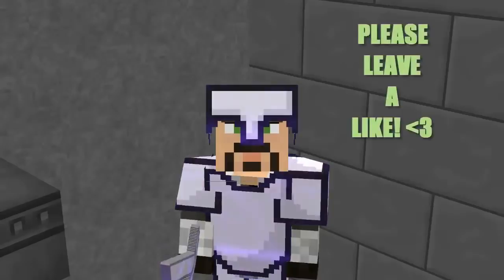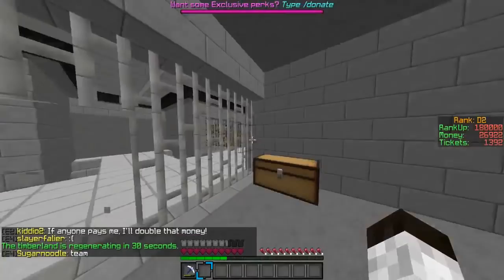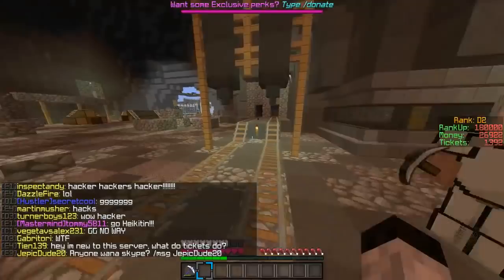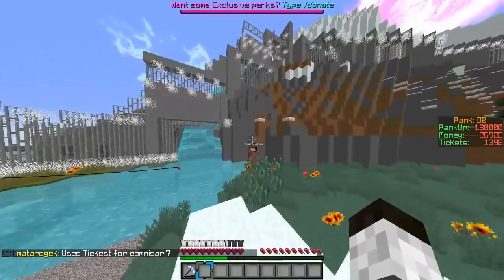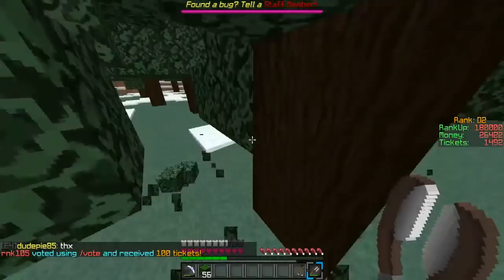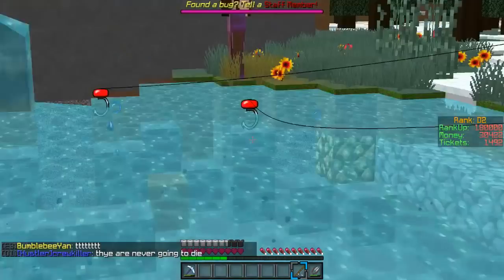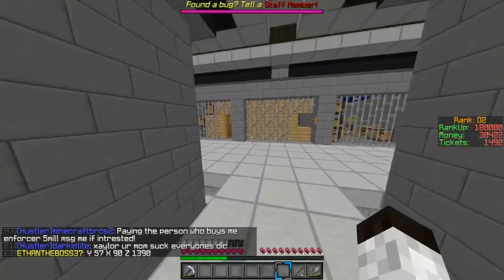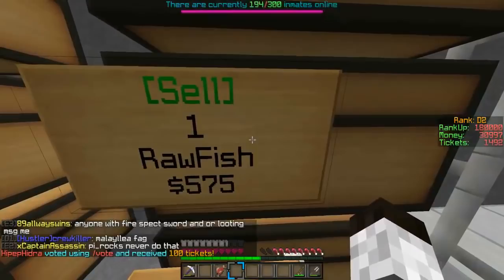TitanMC Prison #5 ~ Fish Hunting ~ Quest's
Hey Guys
In this episode we start a Brand New Series on a awesome Hardcore Prison server called TitanMC it has awesome mines, ranks and so much more. Hope you enjoy this series. Make sure to like :)

Server IP
Titanmc.net

Freedom Partnership Code (To Earn 15% More If You Get Partnered)